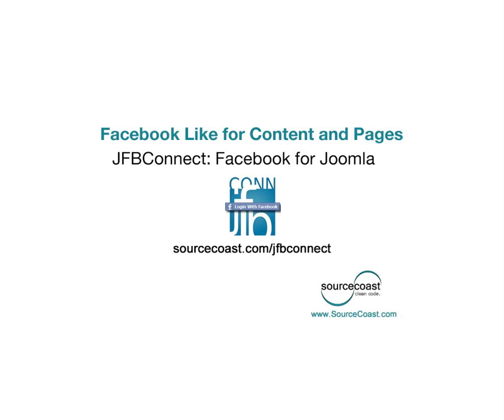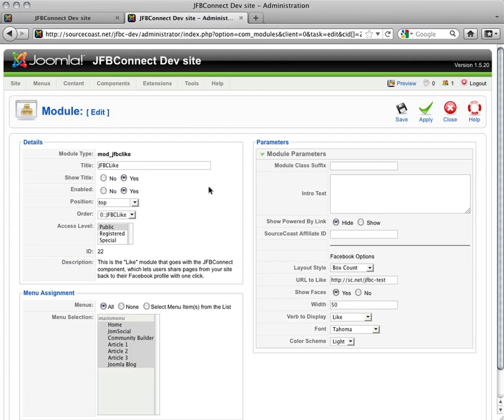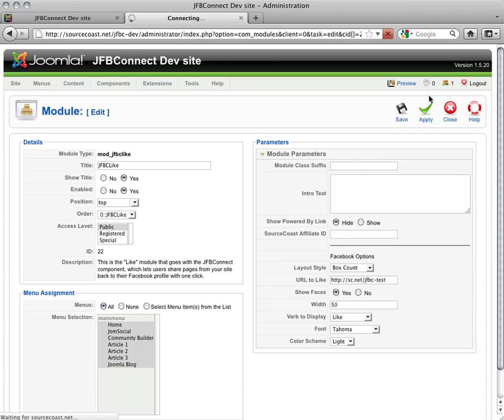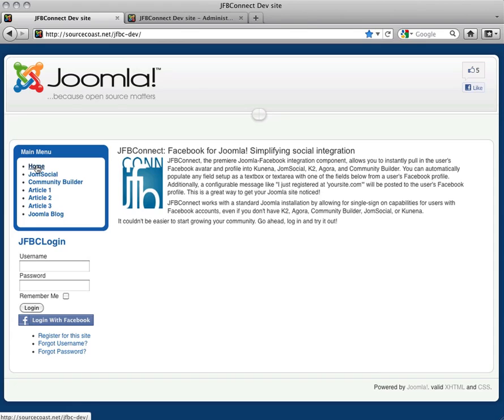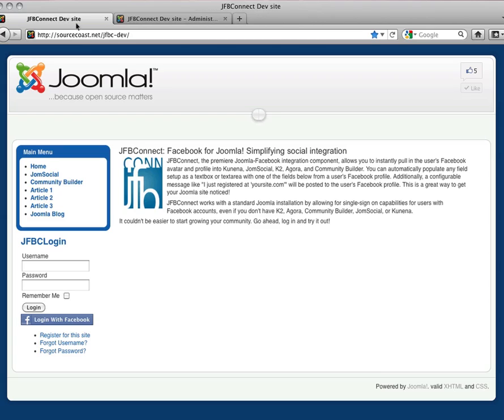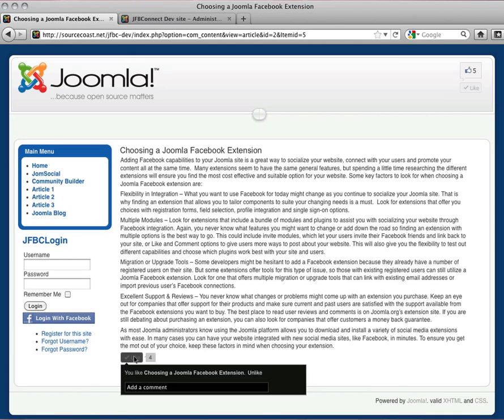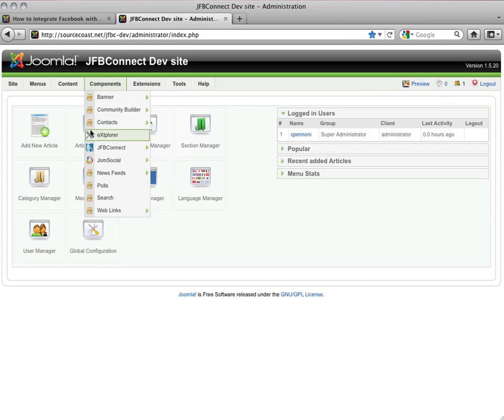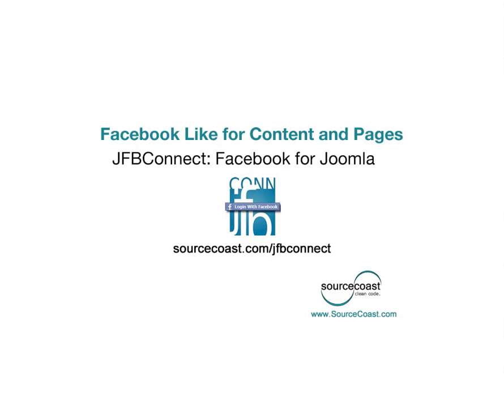Facebook Like Button for Joomla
How to add a Like button to your Joomla site. This demonstration video covers how to add the Facebook Like button using a content plugin to automatically insert the FB Like button, a module to place it on several pages, or the use of custom-tags for additional flexibility.